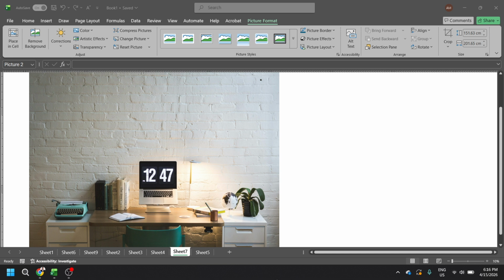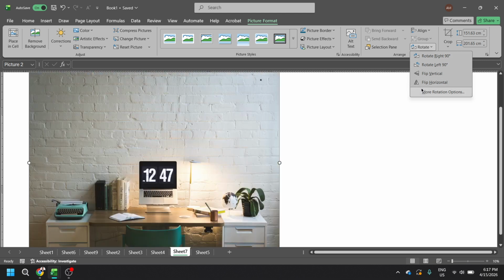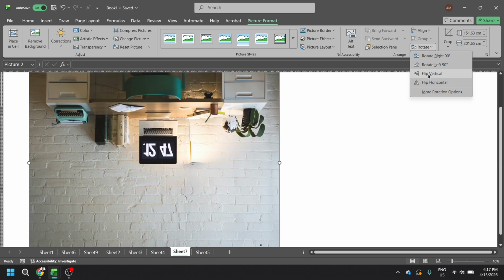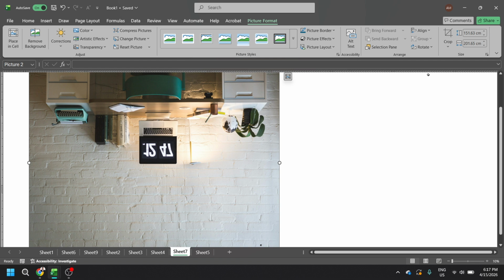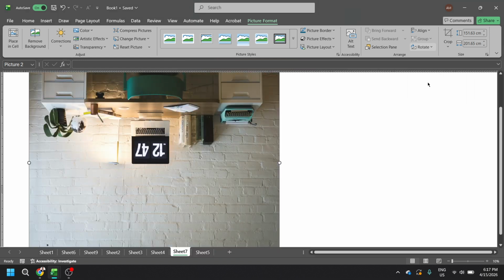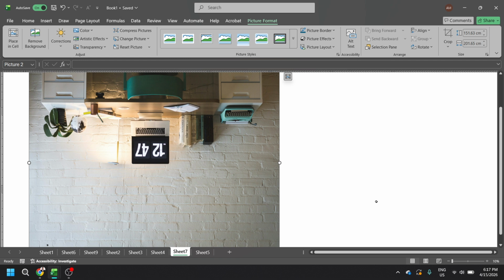How to Flip Image in Excel (Tested)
In this video, we discuss how to flip image in Excel using built-in tools. You'll learn to mirror an image left-to-right or top-to-bottom, which is useful when a picture faces the wrong direction or you need a mirrored logo. We cover selecting the image, accessing the Picture Format tab, and using the Rotate command to flip horizontal or vertical.

00:00 Introduction to Flipping Images
00:25 Selecting the Image
00:52 Accessing Flip Options
01:21 Performing the Flip
01:42 Flip vs Rotate Explained
01:57 Flipping Does Not Change Quality
02:12 Realigning After Flipping